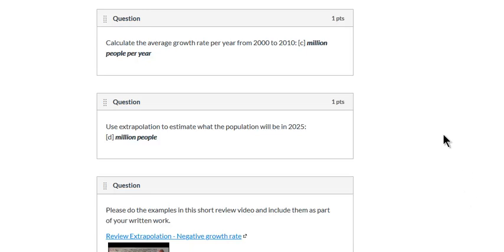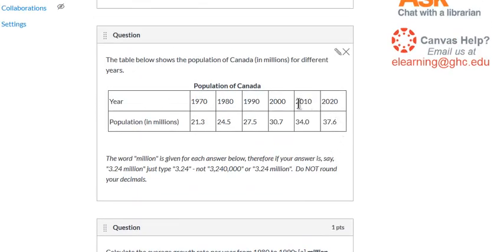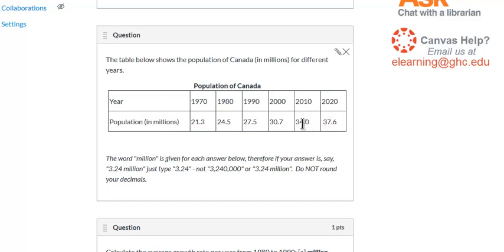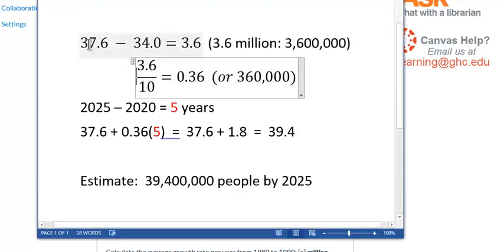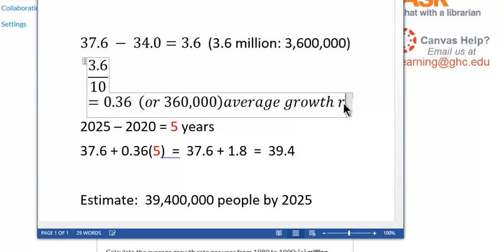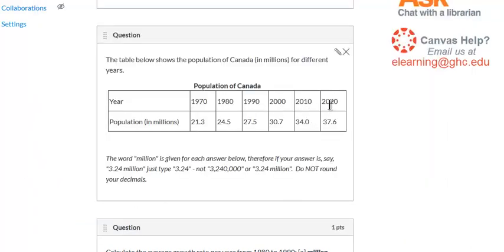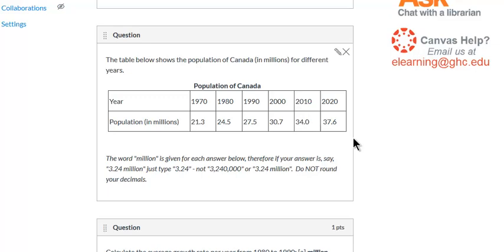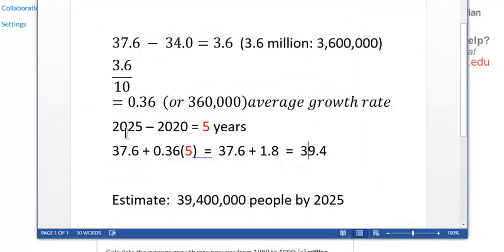Canada 2025 Extrapolation Ch.2 review final